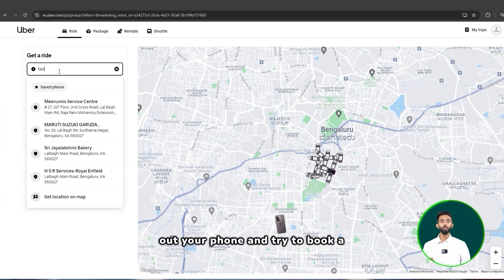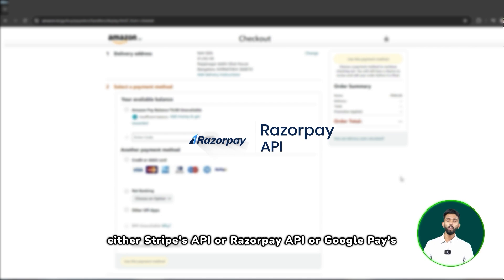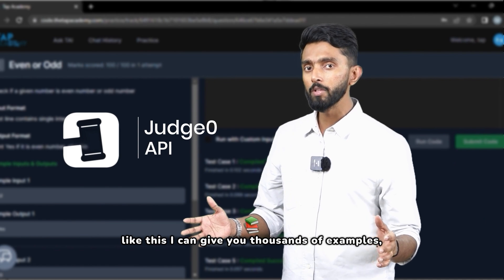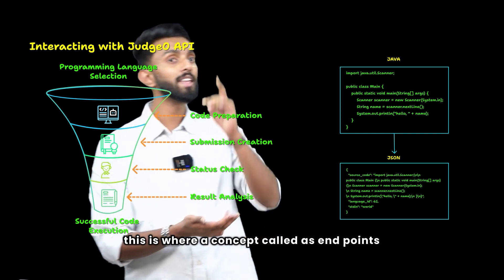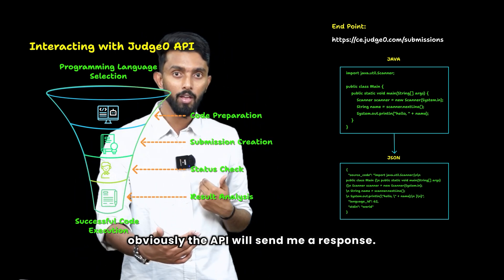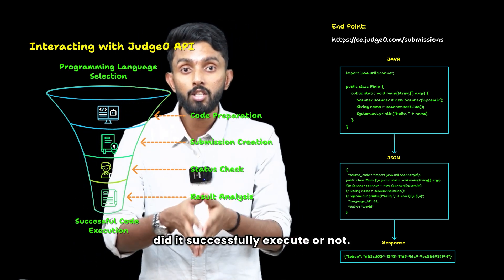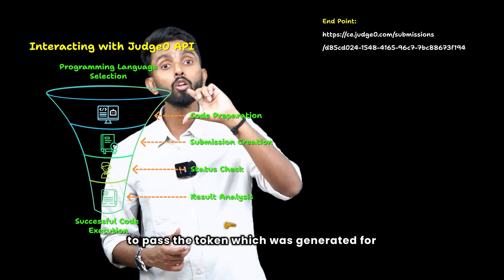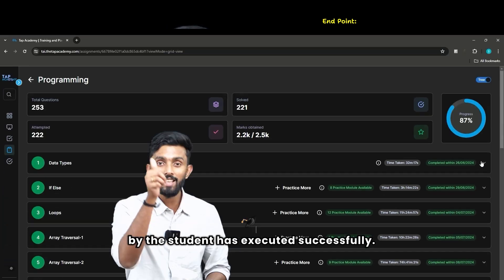APIs 101: How Apps Talk to Each Other! | API Basics Explained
APIs can seem intimidating, especially in tech interviews, but they’re simpler than you think! In this video, Rohit breaks down APIs (Application Programming Interfaces) in a beginner-friendly way, using real-life examples to show how APIs connect different software systems effortlessly. From booking cabs on Uber using Google Maps to processing payments on Amazon, APIs are the backbone of modern applications.

Timestamps:
00:00 - Introduction to APIs and their significance in tech interviews.
00:31 - Real-world examples of API usage.
01:41 - Simple definition and analogy of APIs as connectors.
02:14 - Non-technical example: Customer interaction at a restaurant.
03:21 - Waiter analogy.
04:26 - Technical overview of Judo’s API.
10:43 - Overview of the importance of APIs.

Learn how Tap Academy's coding platform uses Judo's API for code execution, and understand the basics of JSON, endpoints, and how API requests work. If you're preparing for software engineering interviews or looking to boost your API knowledge, this video is a perfect starting point!